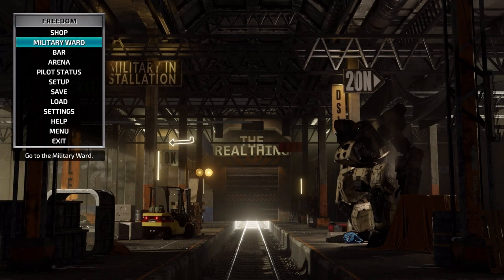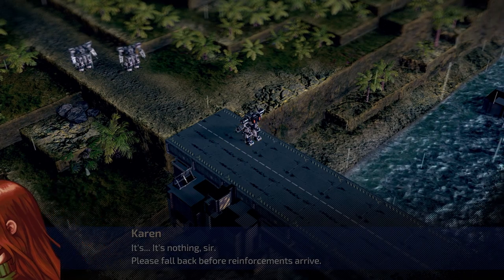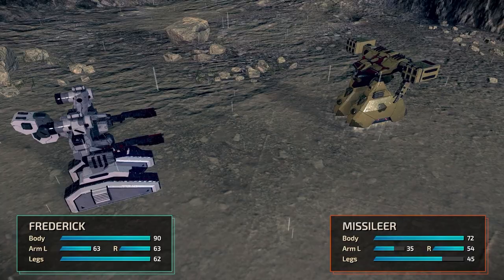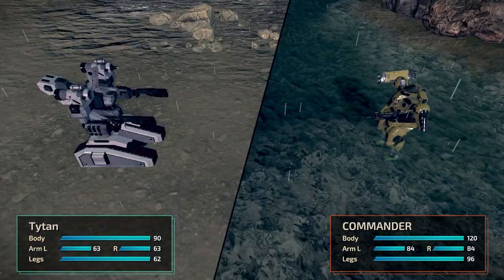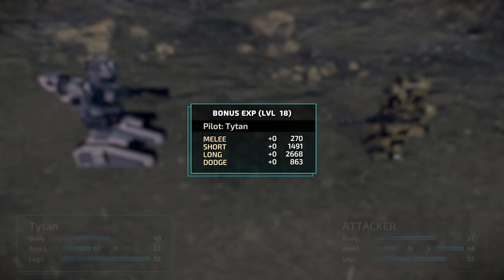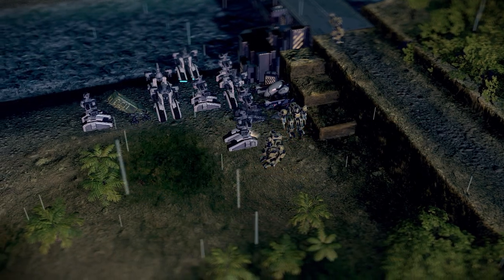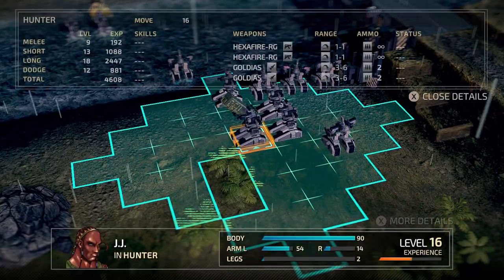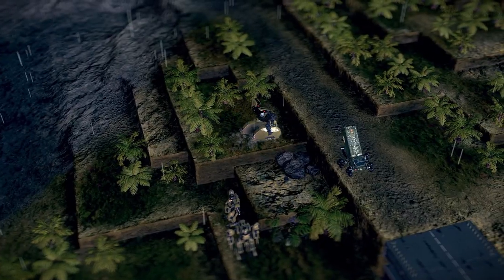Front Mission 1st (Remake) | Switch | #12 Breaching The River